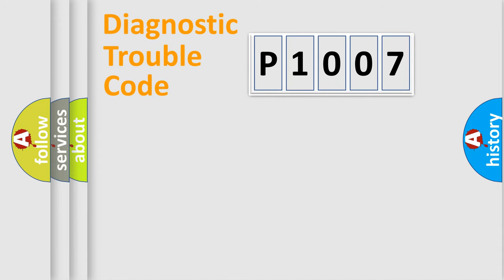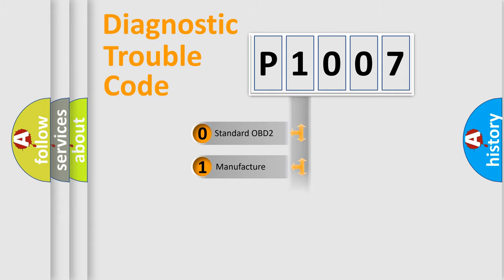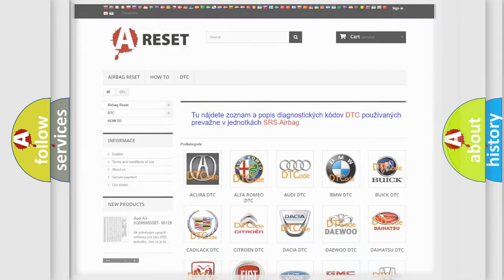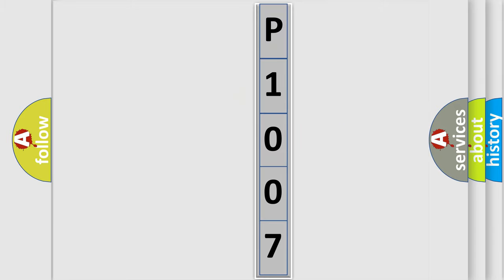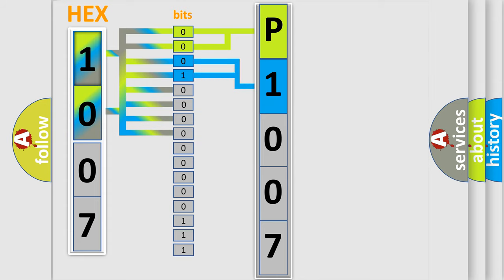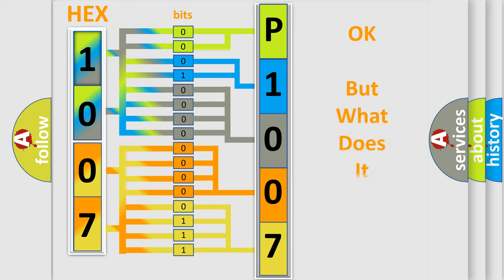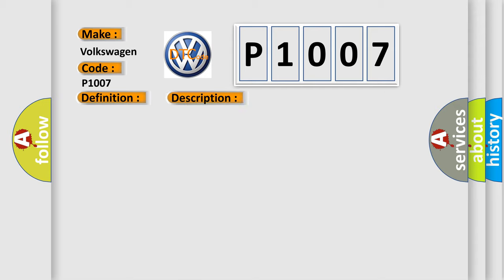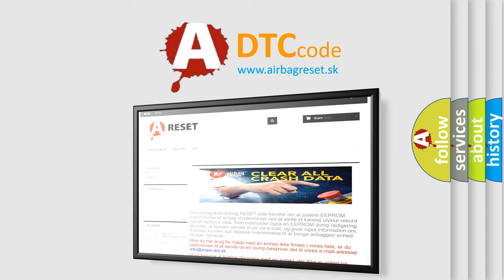DTC Volkswagen P1007 Short Explanation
Contents:
0:21 Basic DTC analysis according to OBD2 protocol standard.
1:48 Insight into programming
2:58 A diagnostically understandable description of the Diagnostic Trouble Code
3:05 Basic error definition

Make:
Volkswagen
Code:
P1007
Definition:
Runnable Signal Malfunction
Description:
Information received by the power management control ECU via a direct line from the ECM and information received from the ECM via CAN is inconsistent.
Cause:
 AM2 fuse MAIN fuse Power management control ECU SFI system Wire harness or connector